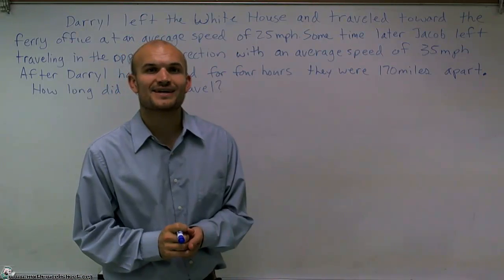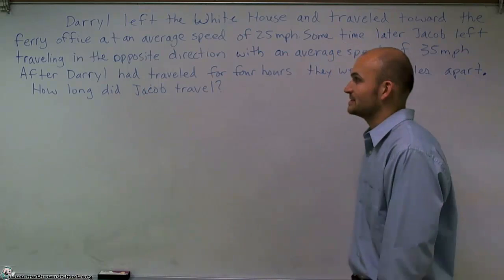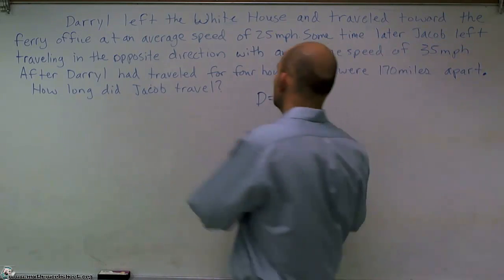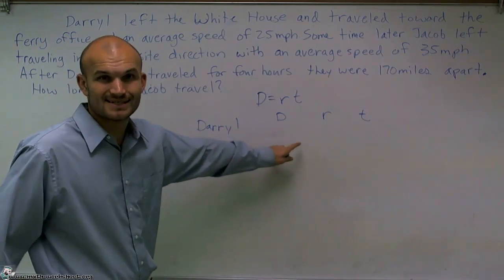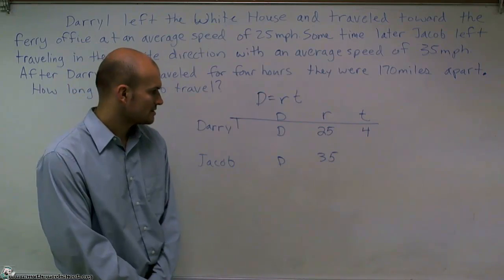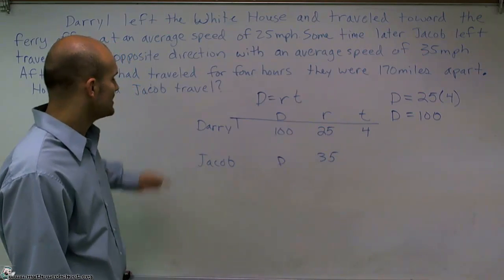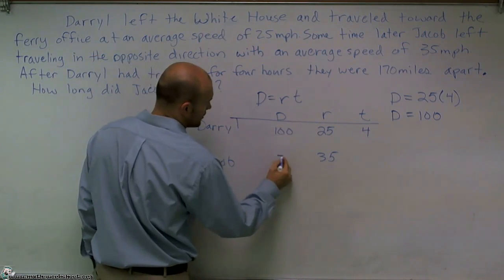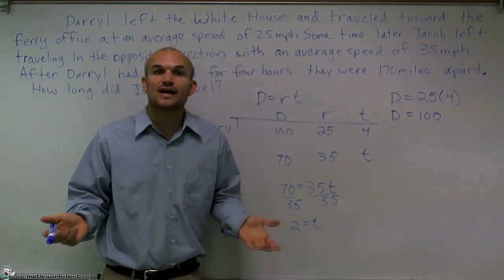Algebra - Equations Distance, rate, time word problems - Easy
In this video we explain how to solve Distance, rate, time word problems type of question.